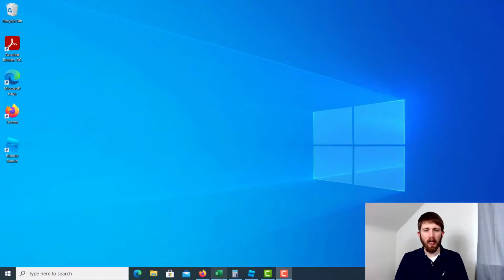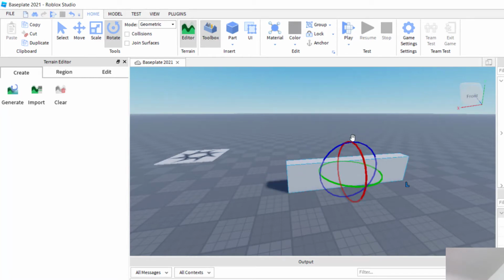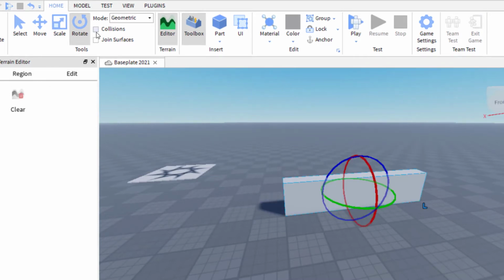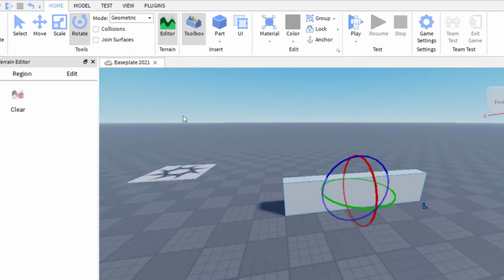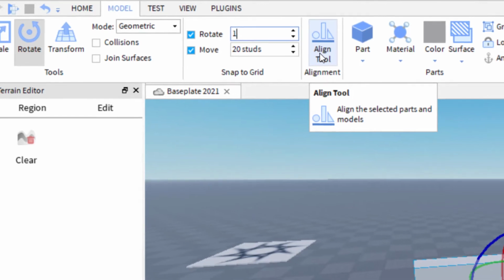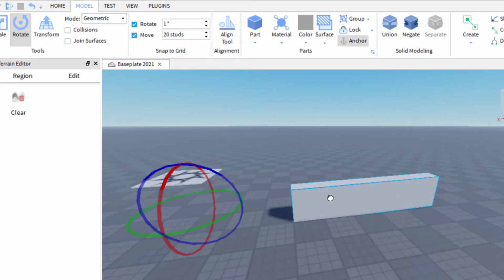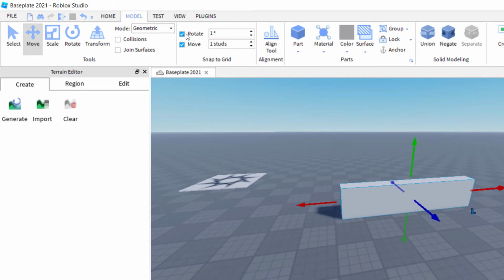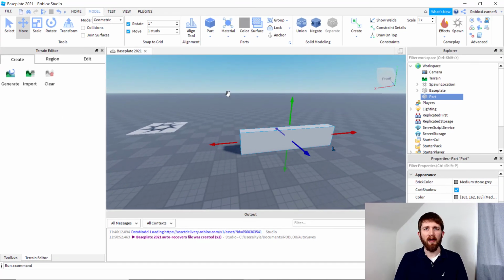Roblox Studio How to Fix Rotate, What to Do When Rotation Tool is Not Working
Roblox Studio how to fix rotate walkthrough.  Learn what to do when your rotate function is not working correctly and where to find rotate settings.

Roblox Studio is the building and scripting tool of Roblox and is free to use.  It provides you with the tools needed to create games that you can play.  All aspiring game developers can use the Roblox Studio and I love showing you how you can create your own games.  I hope you enjoyed this tutorial on how to fix your rotate tool in roblox studio.  Be able to rotate objects again!

*Over 8,000 Titles to Choose From!

Best,